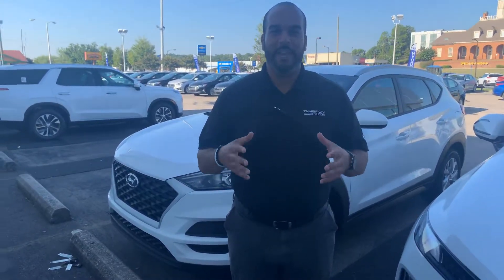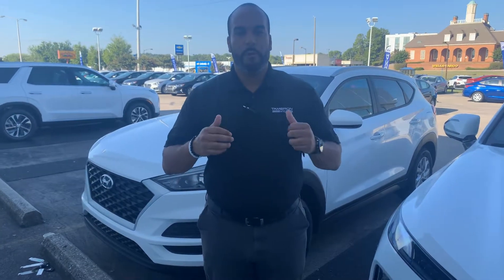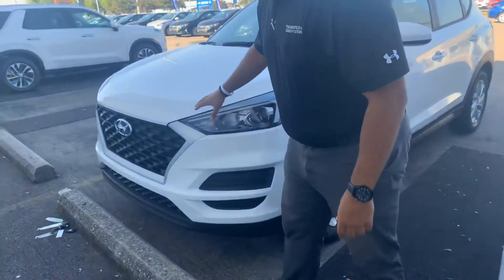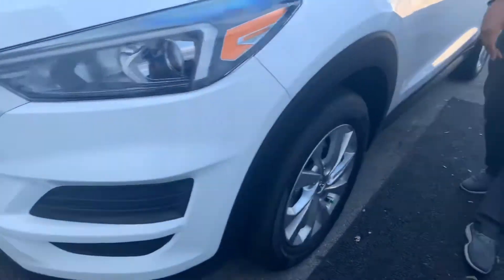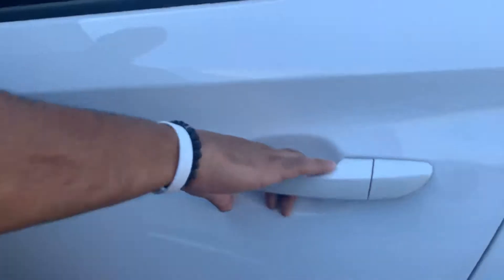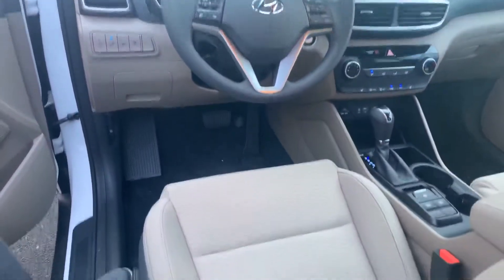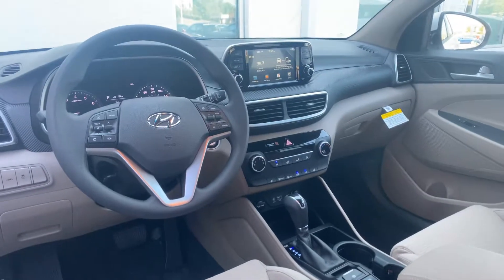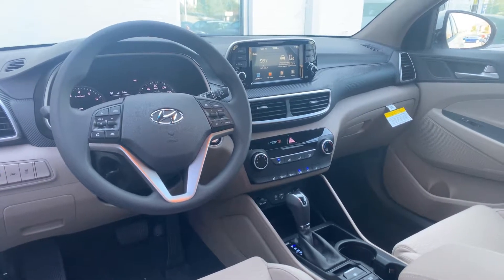Kia's Tucson @ Tameron Hyundai in Hoover